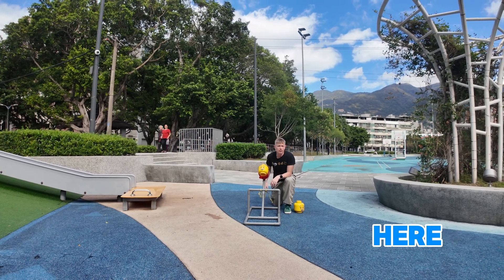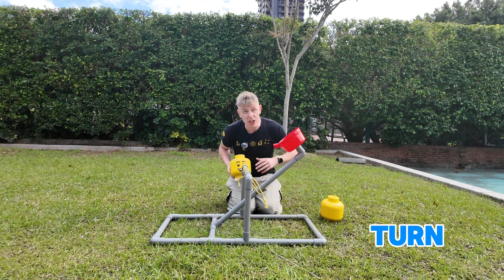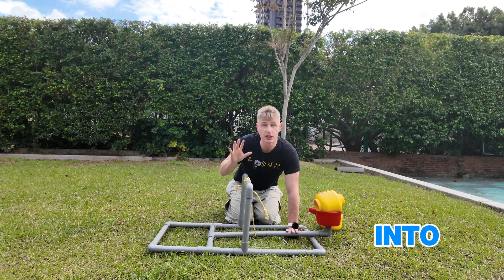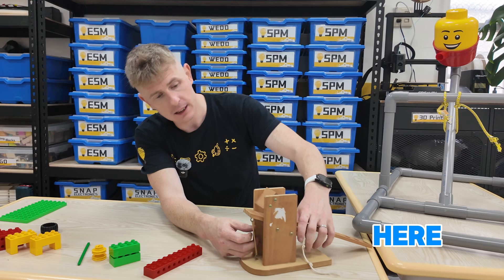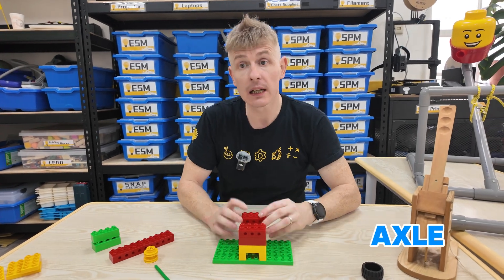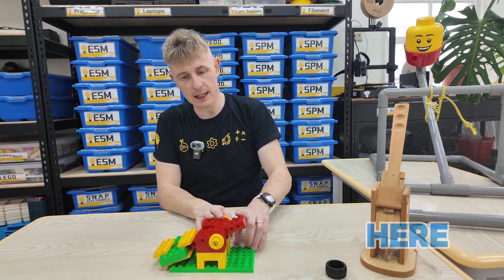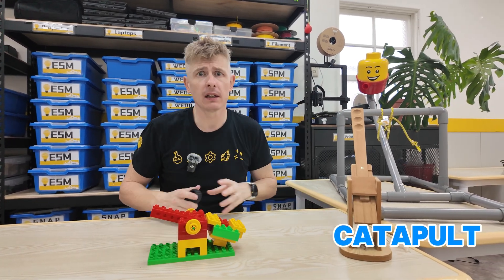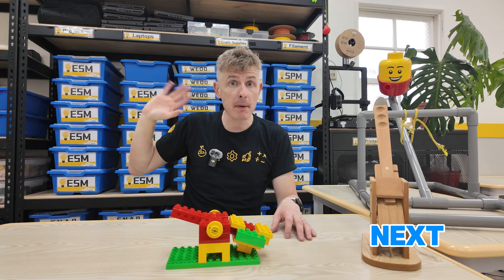LEGO Catapult - ESM - Explanation & Build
Welcome back to STEAM SQUAD BUILD CLUB! 🚀🔧 Today, Teacher Paul dives into the fascinating world of catapults using the LEGO set 9656 - Early Simple Machines. Join us in our STEAM classroom as we explore how catapults work, and discover the science behind levers and energy conversion.

In this video:

Introduction to Catapults: Learn about the history and mechanics of catapults, a type of lever used to launch objects.

Giant PVC Catapult Demonstration: See a large-scale catapult in action and understand how potential energy is converted to kinetic energy.

LEGO Catapult Build: Follow step-by-step instructions to build your own LEGO catapult and witness the fun of engineering in action.

Whether you are a young student, an aspiring engineer, or just love playing with LEGO, this video is packed with educational content and fun experiments.

-- Chapters --
0:00 - Giant Pipe Catapult
0:12 - Catapult Explanation
1:10 - Wooden Catapult
1:34 - Catapult Project Build
2:18 - Testing and Improving
2:32 - Outro